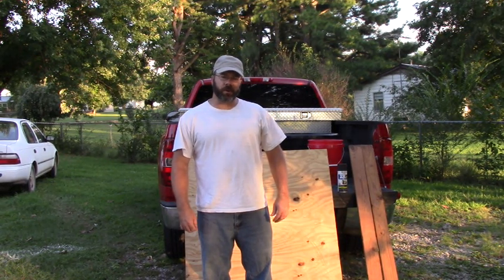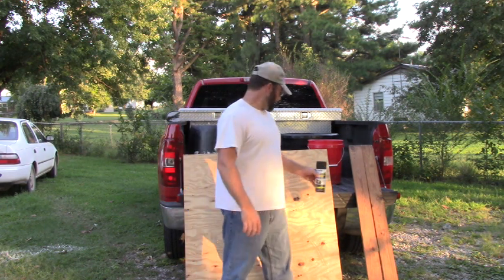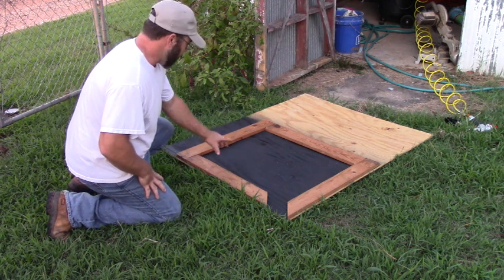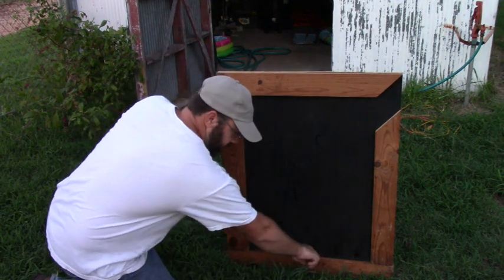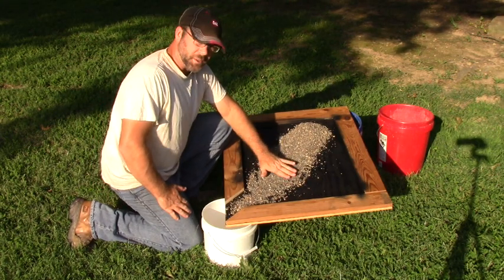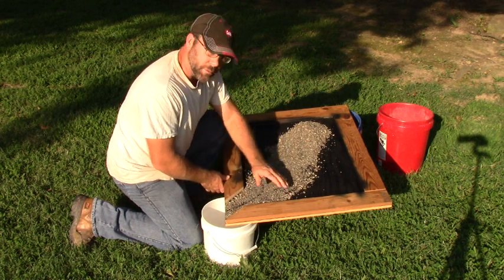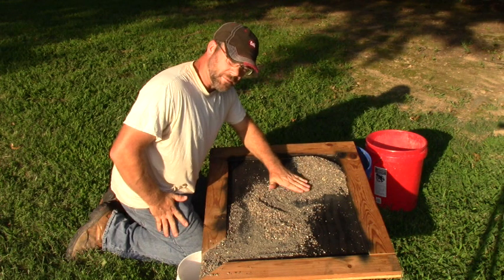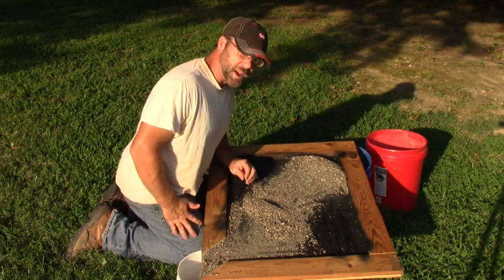Part 1 of 2-How to Build a Gravel Sorting Tray for Diamond Searching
A video on how to build a basic sorting tray to find diamonds in washed gravel taken home from the Crater of Diamonds State Park-- The only diamond mine in the world where you can search for your own diamonds, and keep what you find.

60-Inch Steel Probing Rod (for helping you find that sweet pocket of gravel)
5 Piece Stackable Screen Set that you can use to easily classify gravel by size, right into a 5-gallon bucket
38.7" x 20" Poly Gorilla Cart, holds water with some sealant.  You can set up your own wash station with this one, or use it to haul material
My recording equipment:
10’ Shade canopy for shade in the blistering heat of the search field